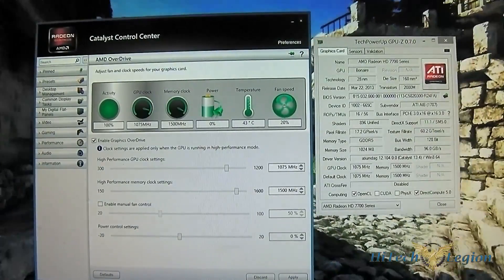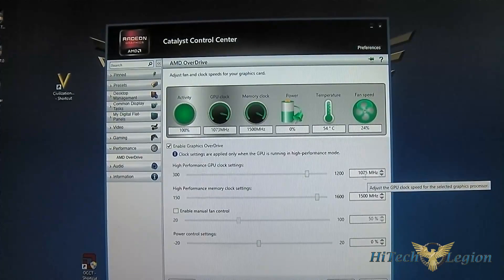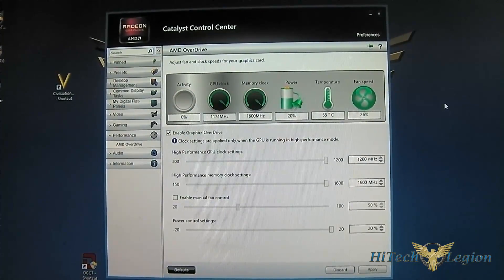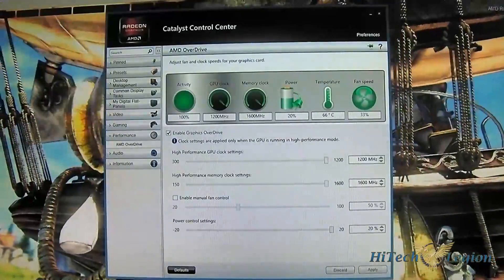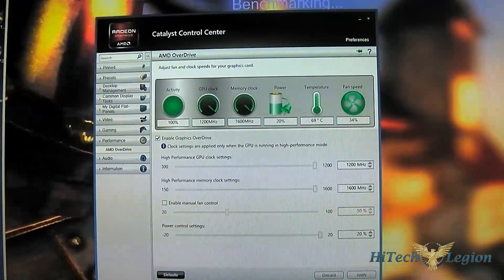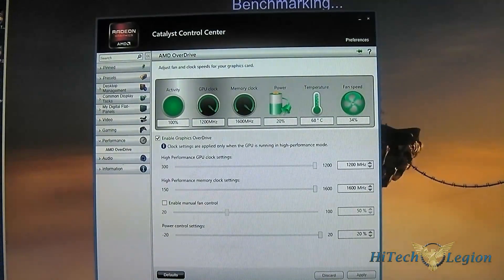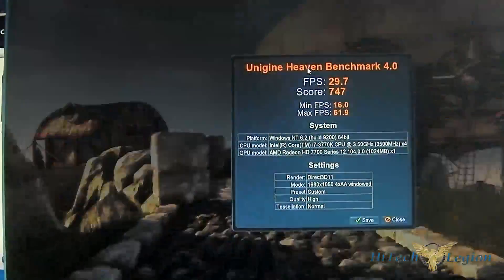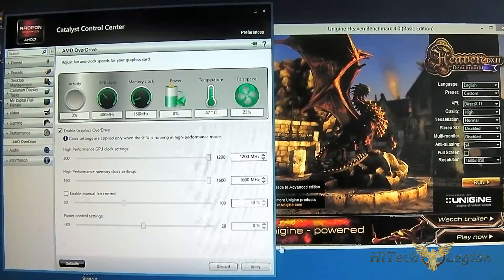PowerColor HD 7790 Turbo Duo Overclocking Tutorial Guide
The PowerColor HD 7790 Turbo Duo video card uses a custom single-heatpipe copper heatsink design with a pair of silent 80mm fans for active cooling. The HD 7790 Turbo Duo from PowerColor also comes out of the box with a factory overclock of 1075MHz, compared to the 1000MHz boost clock of the reference Radeon HD 7790.

For display output, the PowerColor HD 7790 is equipped with two DVI ports, a full-sized HDMI port and a full-size DisplayPort with full AMD Eyefinity support for 3 or more displays. Through the AMD Catalyst Control Center or through a future update to PowerColor's own Power Tuner Up utility, users can overclock the HD 7790 for better performance under the latest DirectX11 games.  For even further performance increase, the PowerColor HD 7790 Turbo Duo can be Crossfired with another HD 7790 allowing it to outperform more expensive and higher end video cards.

2013 HiTechLegion.com